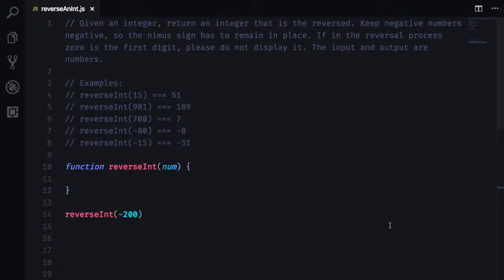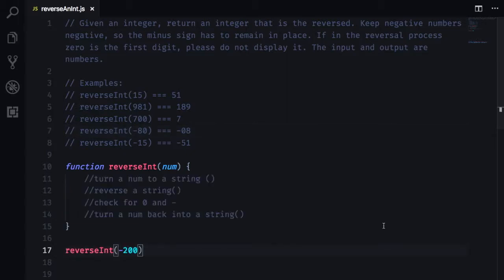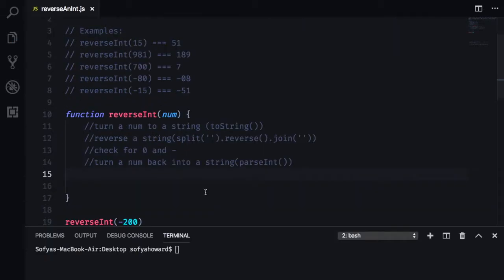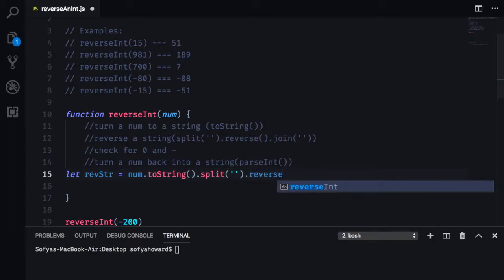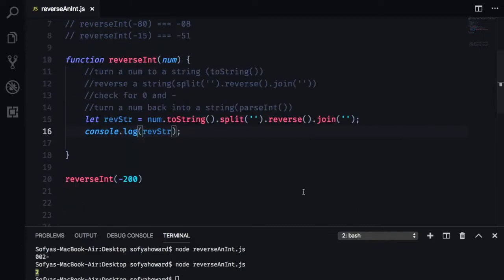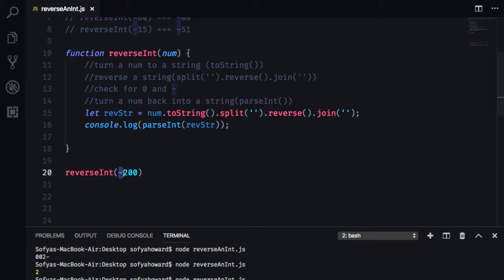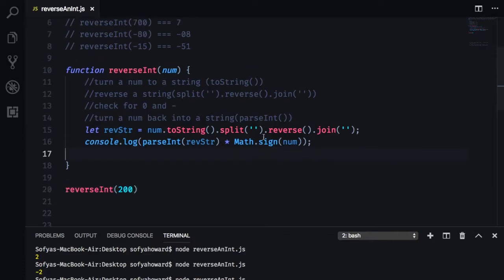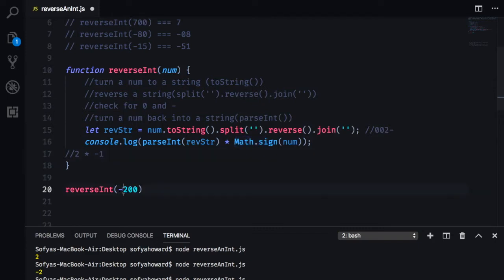Javascript Coding Challenge Reverse An Integer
In this video we will reverse an integer in Javascript.

Show appreciation for your craft.

Our Desk setup

Standing Desk
Mac Book Pro
LG 34 Inch 21:9 Ultragear Curved Monitor
Blue Yeti USB Microphone
Logitech C922x Pro Stream Webcam